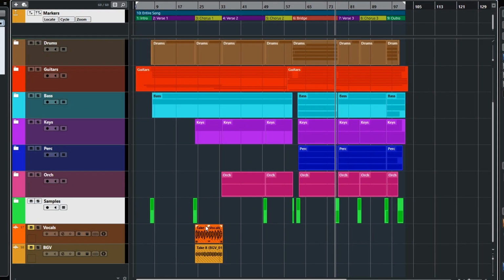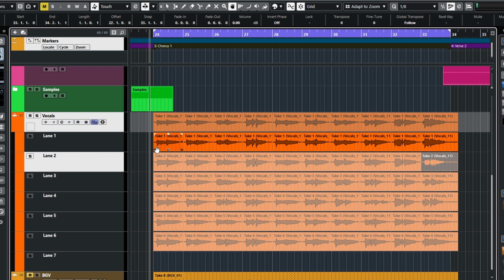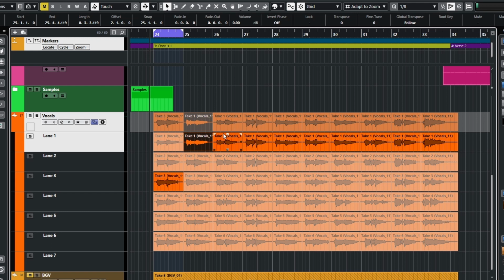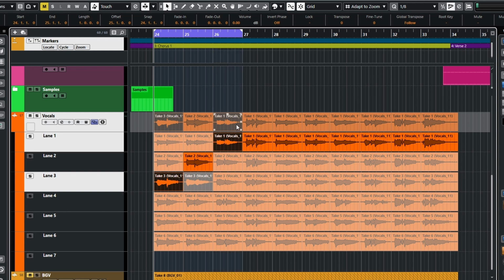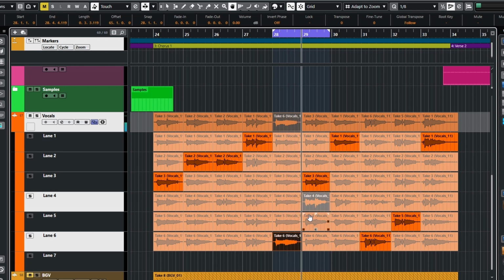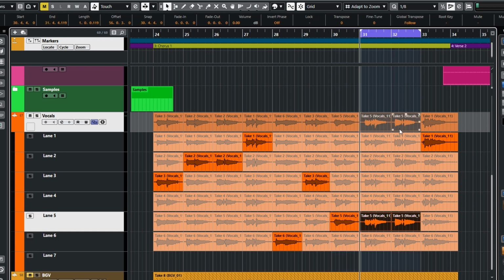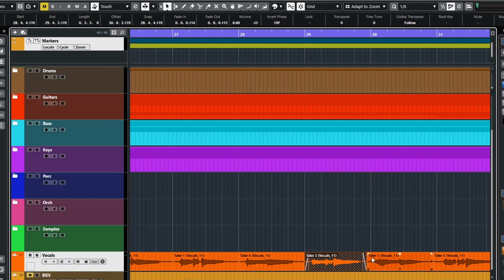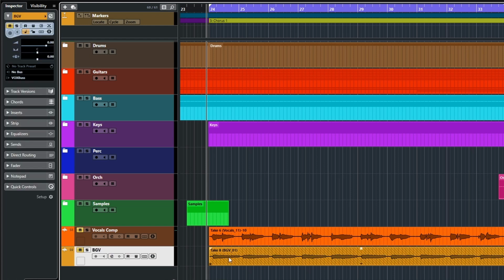Recording in a Home Music Studio - 43 Comping Pt1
This is the 43rd video in a full course I created called "Recording in a Home Music Studio". The course covers as much about recording in a home music studio as I can without getting too complicated. Previously I sold this course on my website and I am now providing it for free on my YouTube channel for you.